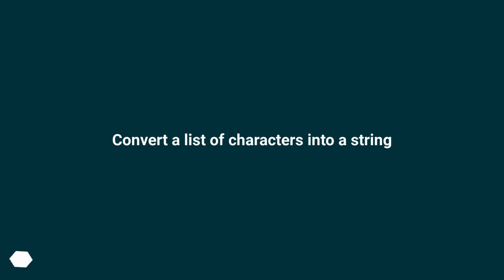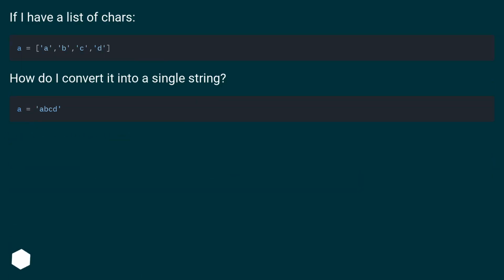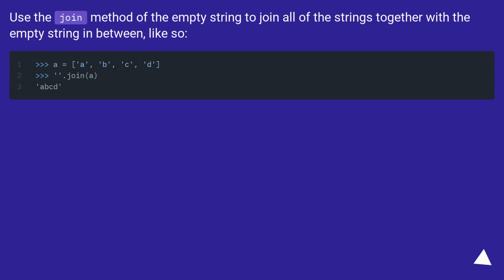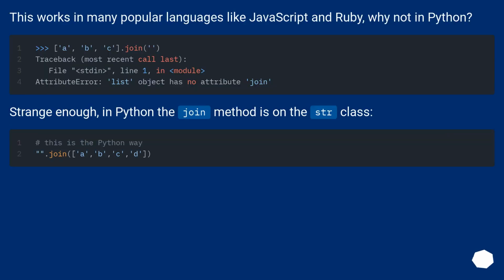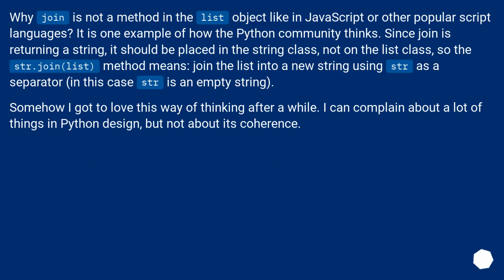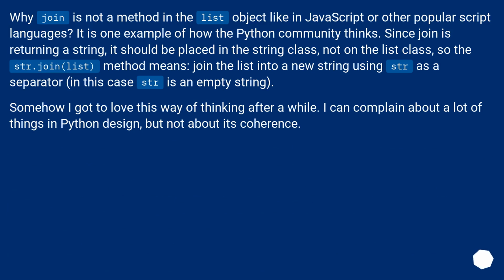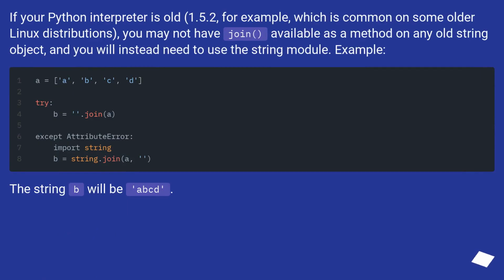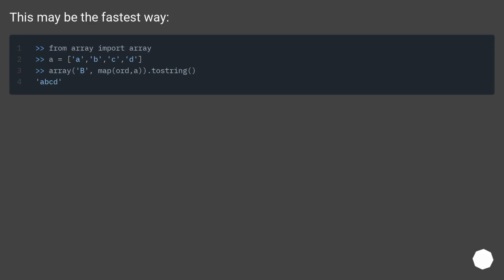Convert a list of characters into a string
Chapters
00:00 Question
00:21 Accepted answer (Score 677)
00:40 Answer 2 (Score 47)
01:43 Answer 3 (Score 19)
02:15 Answer 4 (Score 10)
02:30 Thank you